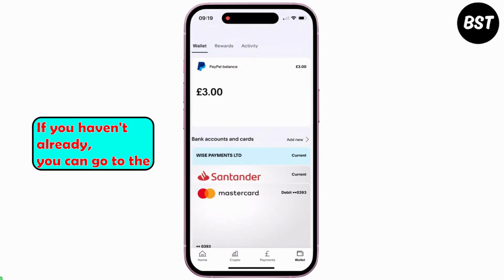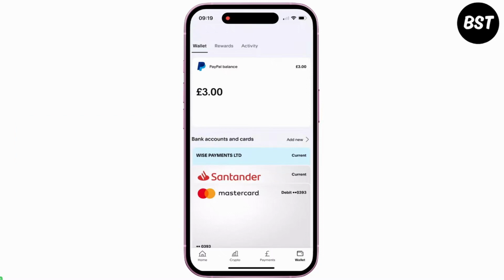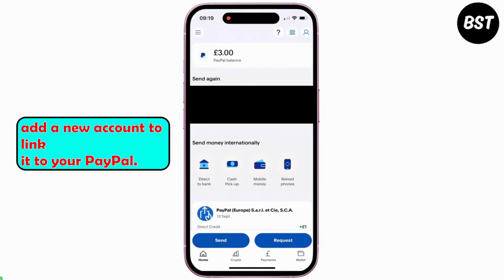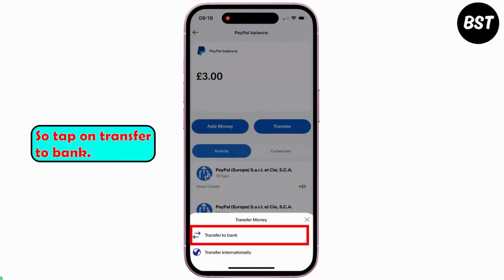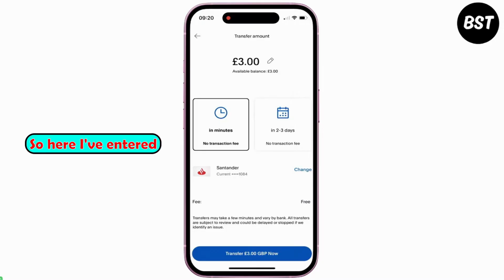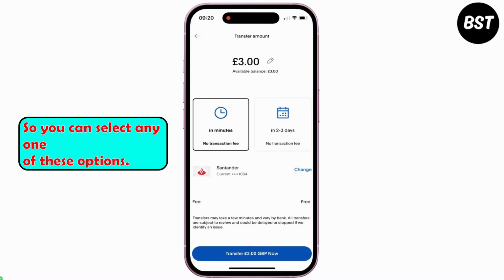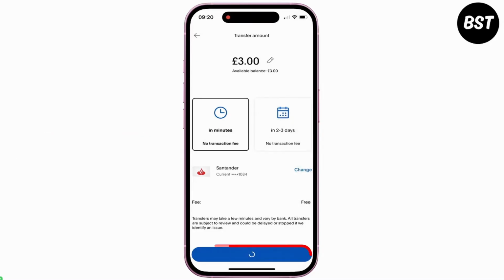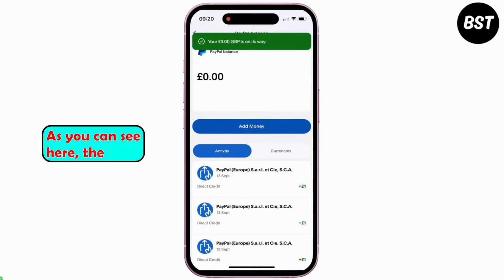How To Transfer Money From PayPal To Bank Account ?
Hello Guys,

Welcome to our step-by-step guide on "How To Transfer Money From PayPal To Bank Account"! If you’re looking to move your PayPal funds to your bank account quickly and safely, this video is for you. We'll show you the easiest ways to transfer money from PayPal to a bank account, whether you’re using a PC, laptop, or mobile device. From linking your bank account to initiating instant or standard transfers, these tips will help you manage your money efficiently and access your funds whenever you need them.